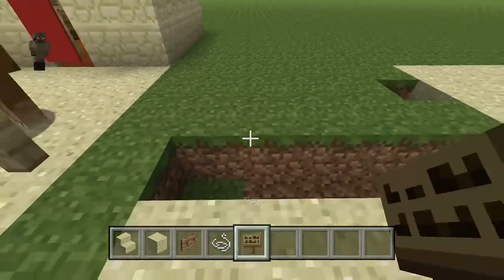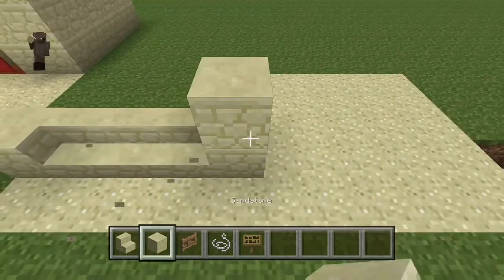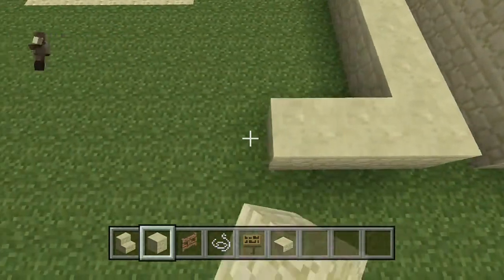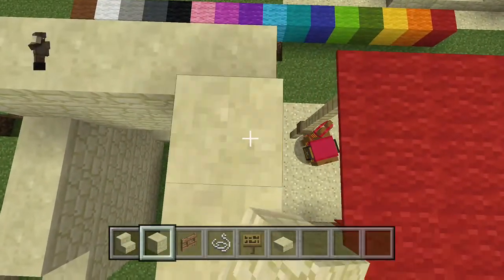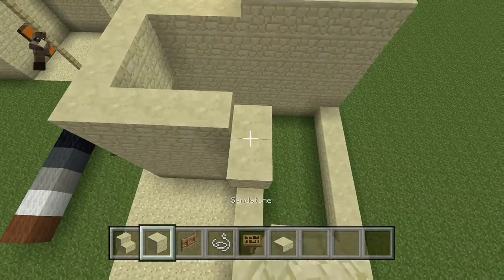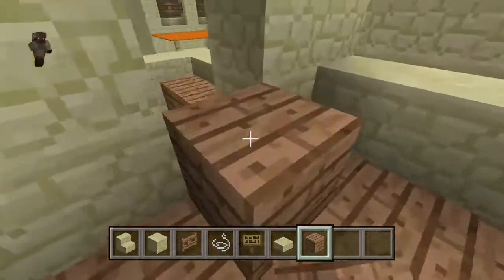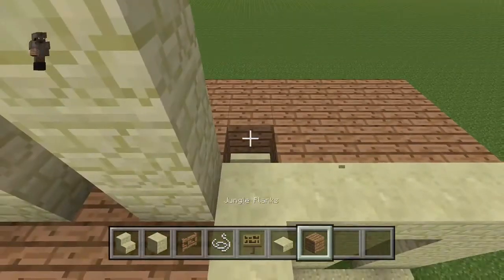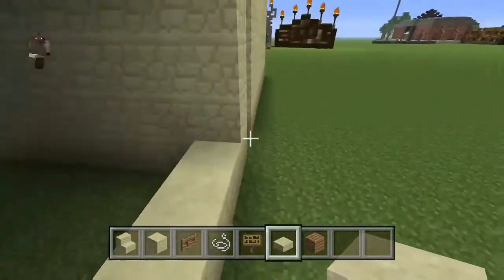Best Desert House in Minecraft|How to Build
In this